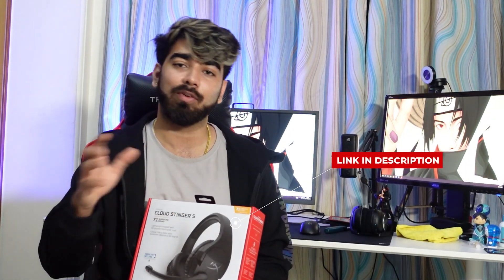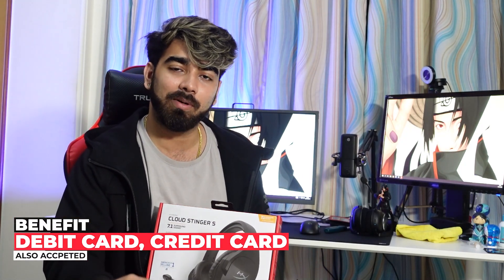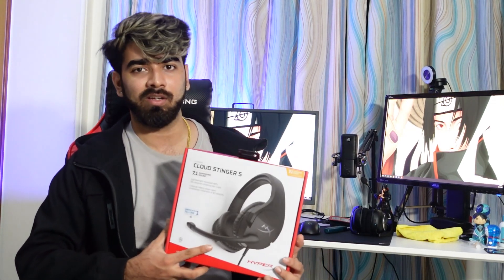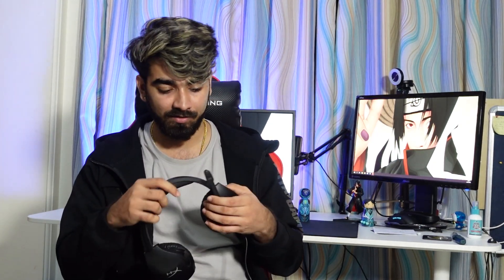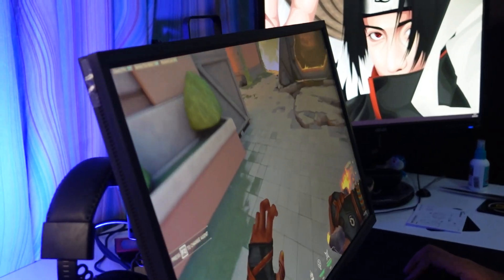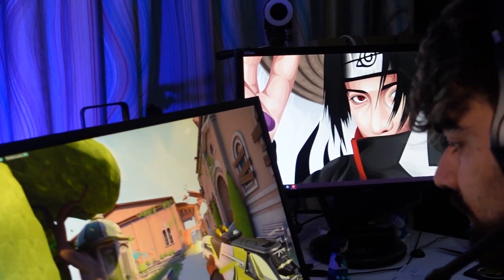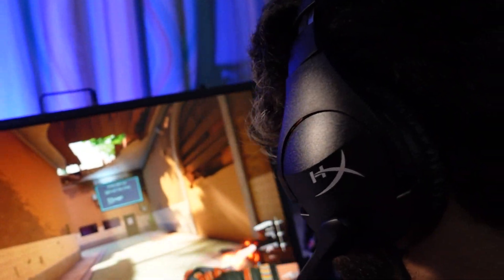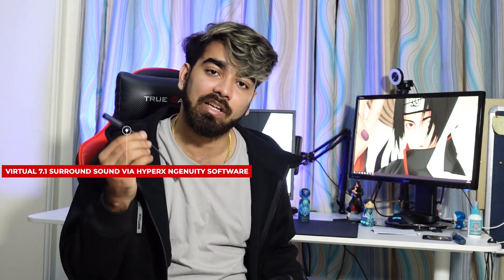HyperX Cloud Stinger S Unboxing | Now at select HP World Stores | Pricing & Features | VLT Eupho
Unboxing video of HyperX Cloud Stinger S!
The HyperX Cloud Stinger S will be Exclusively available at select HP World Stores from 21st September, along with select HyperX products.

 ➵ 𝘼𝘽𝙊𝙐𝙏 𝙈𝙀:
My name is Adarsh Singh and my in-game nick is EupHoria ! I manage Team Mahi and i love to organize tourneys . Trying to help this scene grow as much possible !